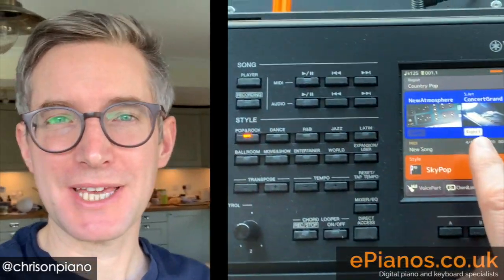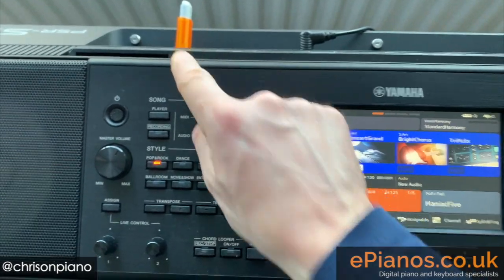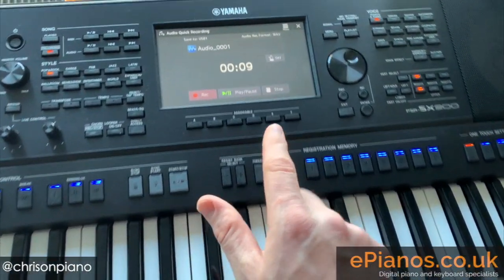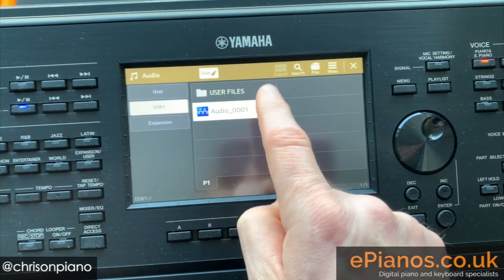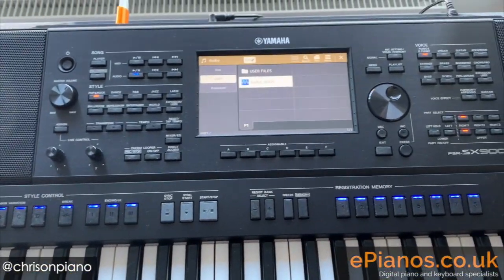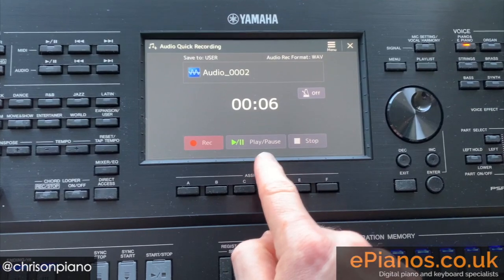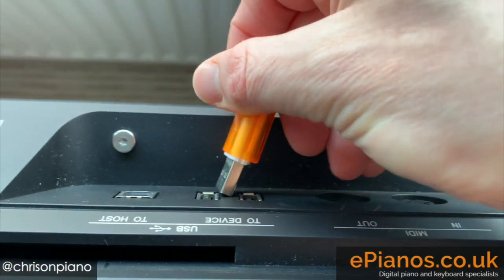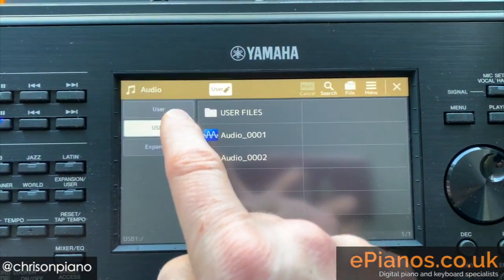How to record on Yamaha SX900 keyboard and transfer to USB (Audio)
@chrisonpiano explains how to do audio recording on the Yamaha PSR SX-900 keyboard and then transfer it to a USB stick. You can then put it on a computer for sharing online etc